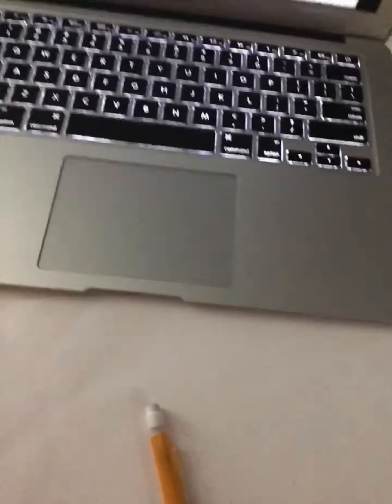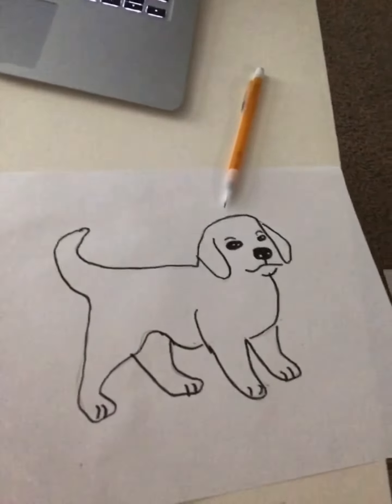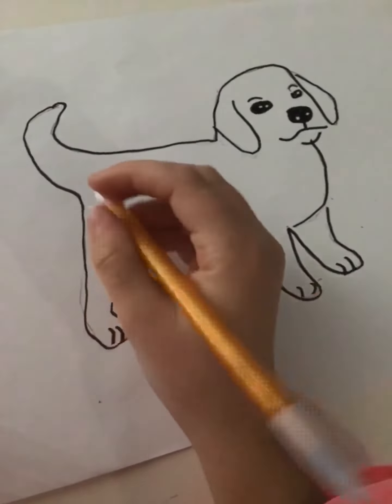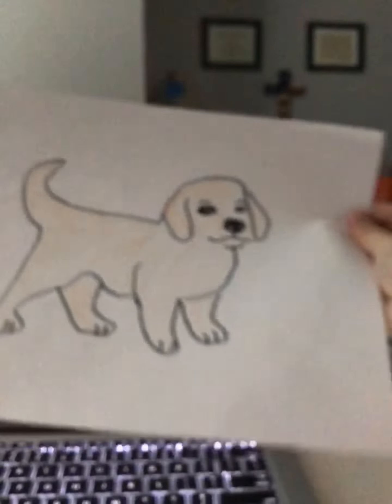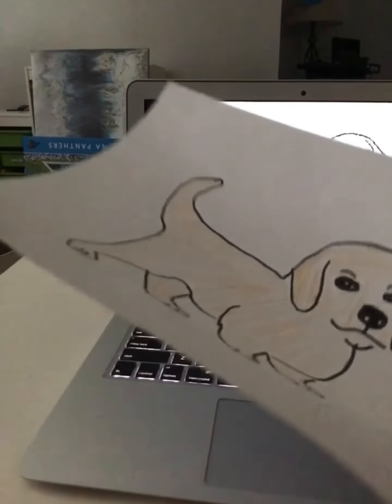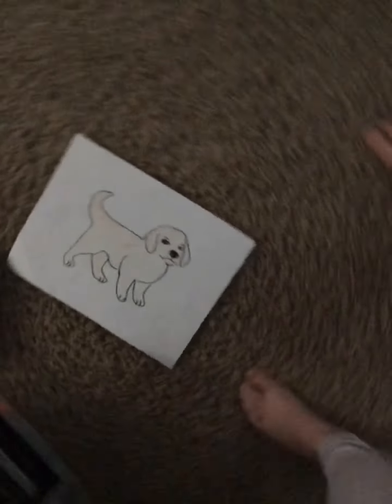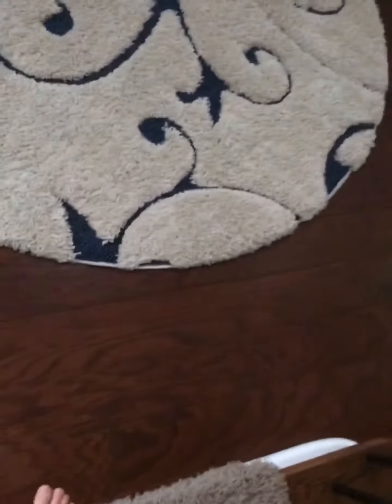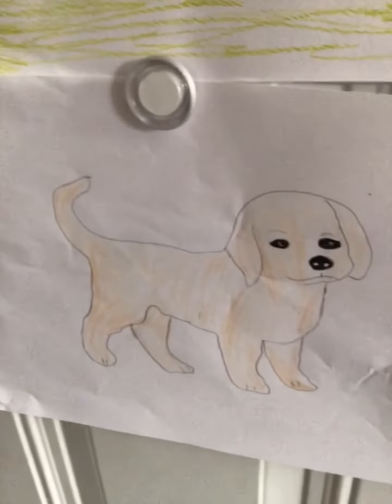November 20, 2021